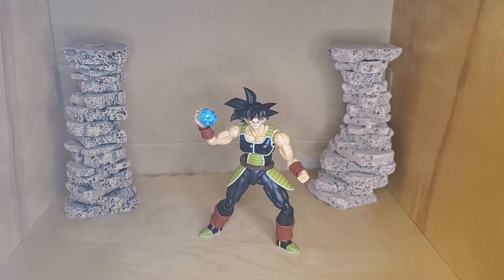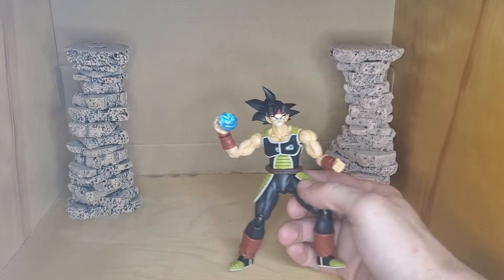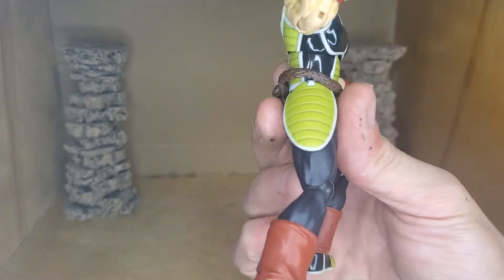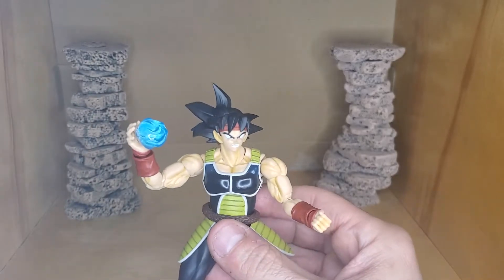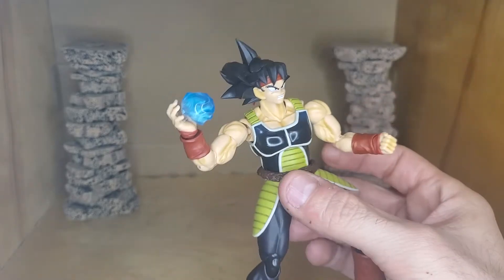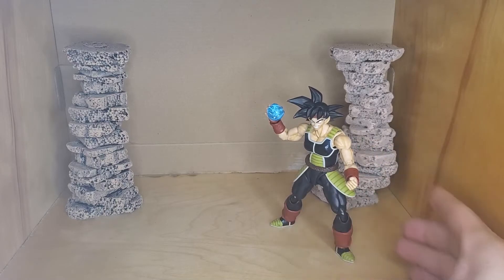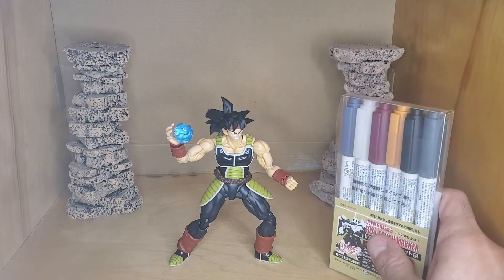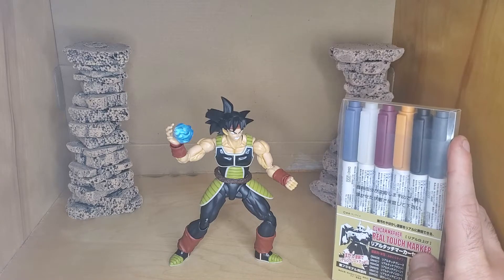S.h Figuarts Bardock easy mod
action figures custom, dbz, dragon ball z , bardock,  Gundam markers